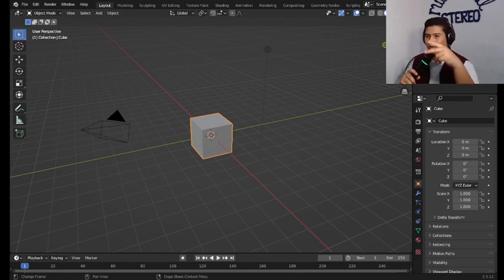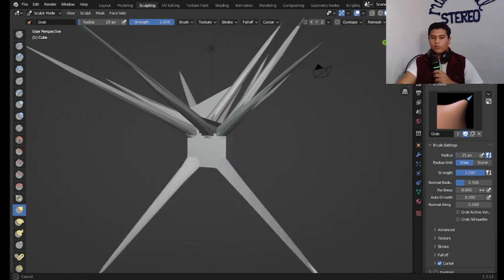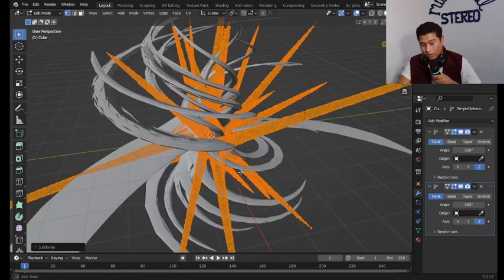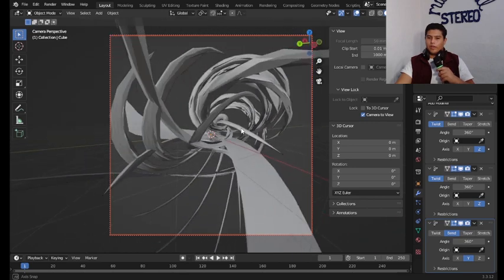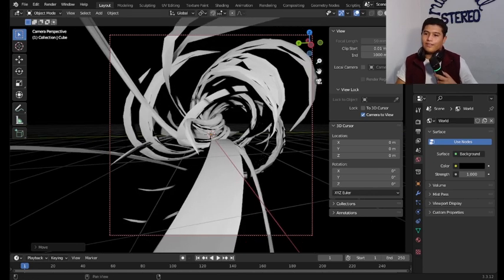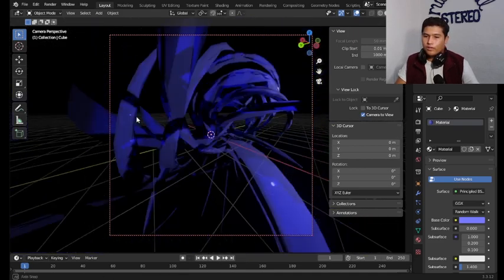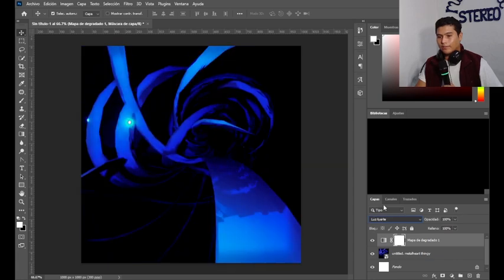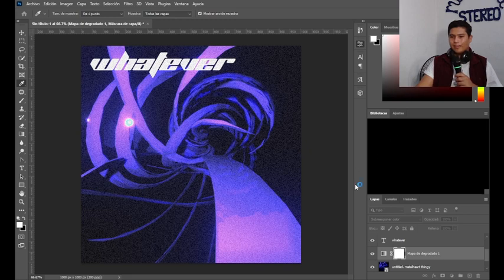HOW TO MAKE SICK COVER ART | BLENDER - PHOTOSHOP